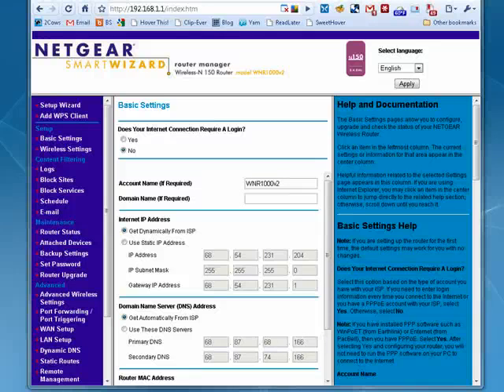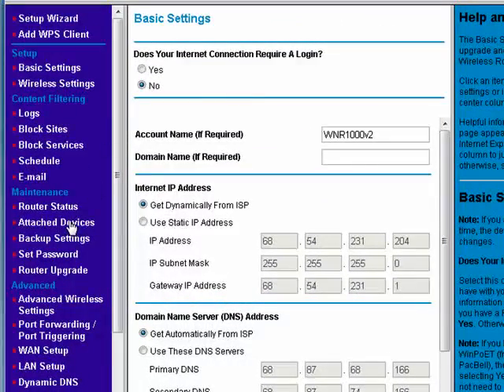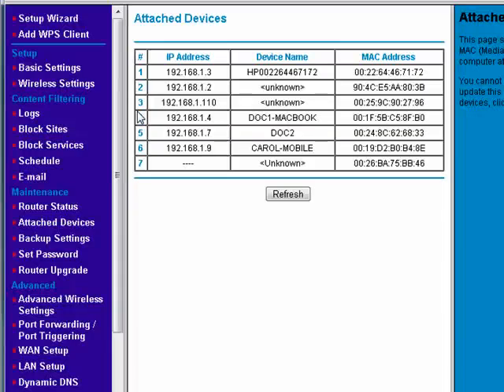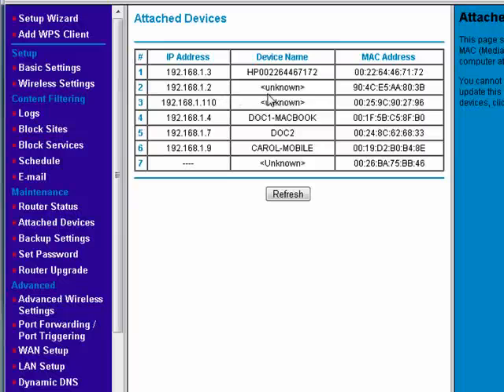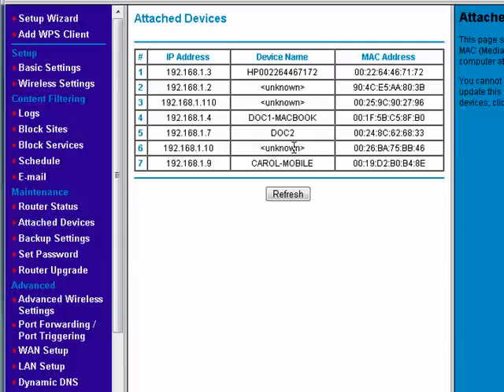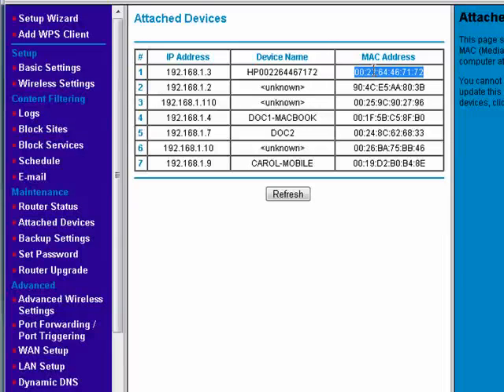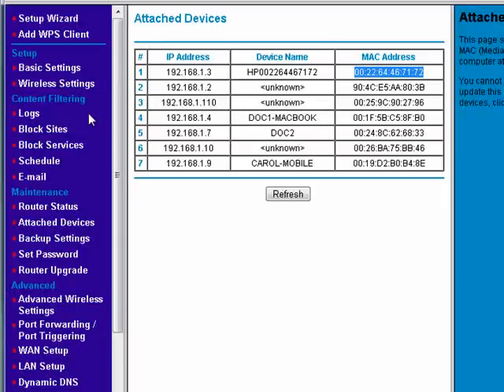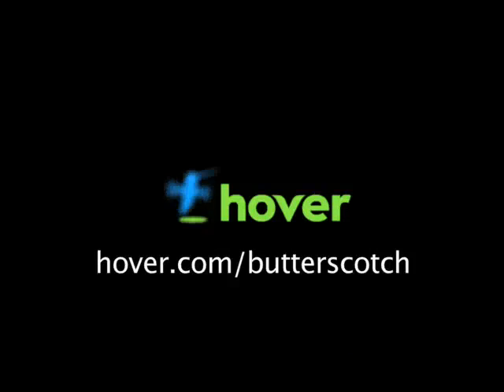How to use attached devices on your router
In this episode of advanced router functions we'll show you how to view and access devices attached to your router. You'll be able to view connected devices including computers, printers and other devices @ butterscotch.com